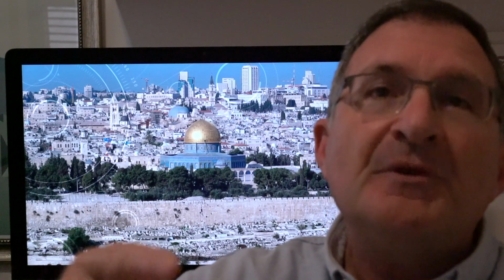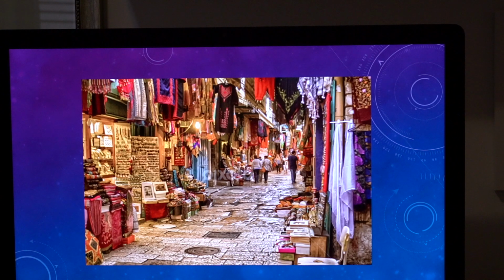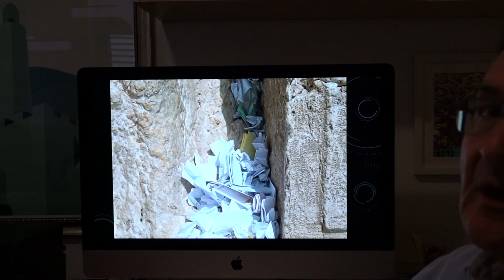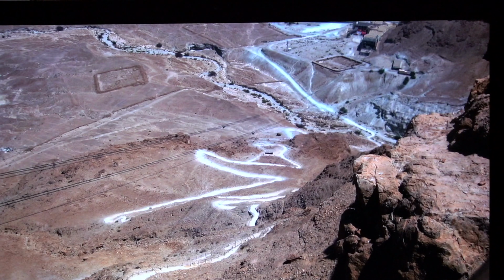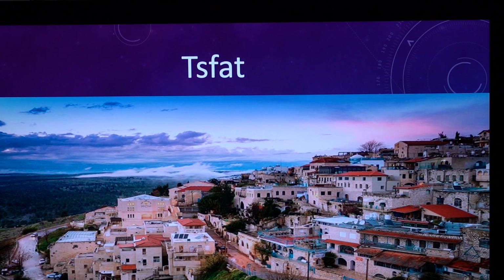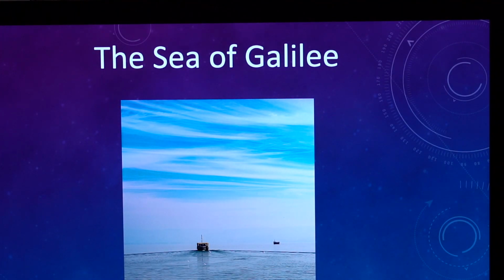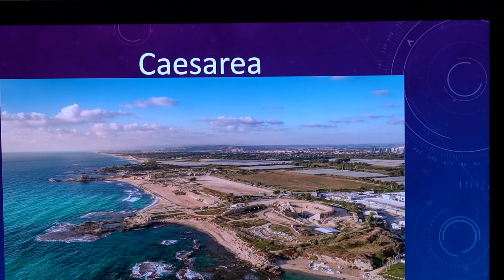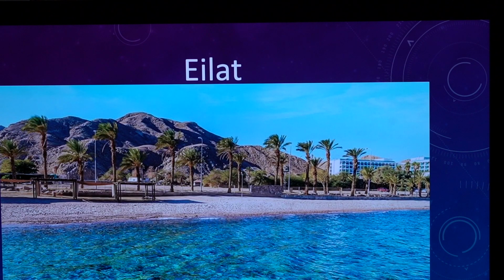The Ten Best Sites to Visit in Israel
Hi everybody!  I describe here the top ten sites I think are worth a visit on your next trip to Israel.
Here's a quick rundown of the sites:
1) The Old City of Jerusalem
2) The City of David
3) Masada
4) Dead Sea
5) Tsfat (Safed)
6) The Sea of Galilee (the Kinneret)
7) Caesarea
8) Mitzpe Ramon
9) Eilat
10) Meet the People